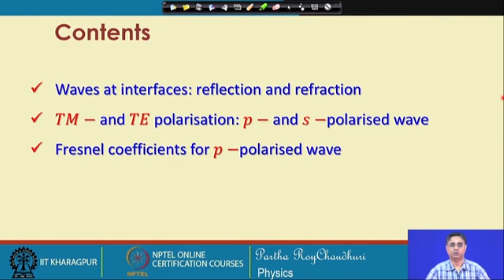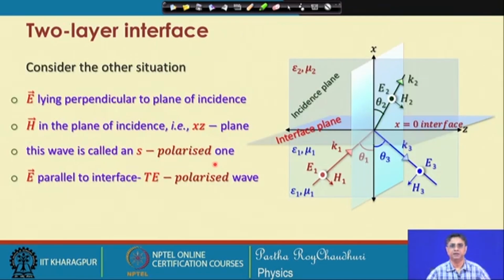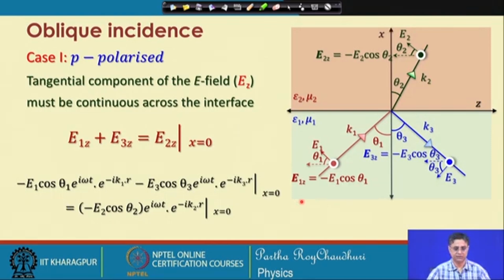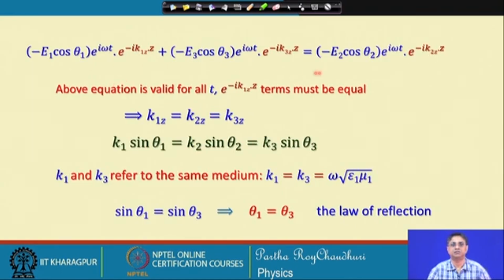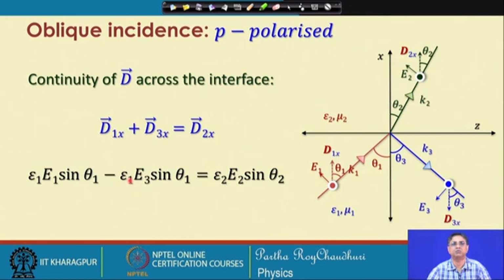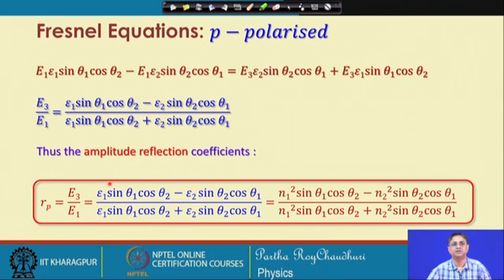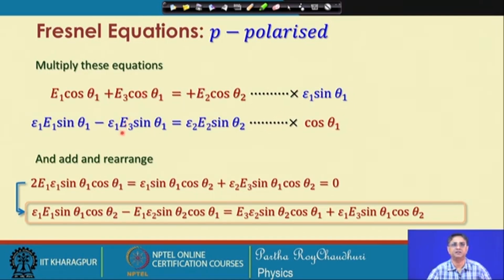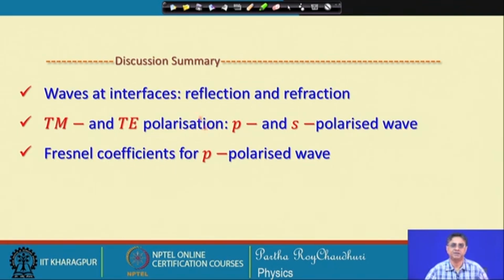Wave propagation in layered structures